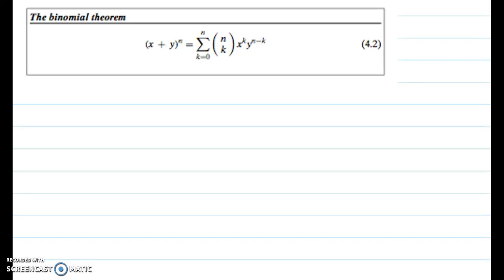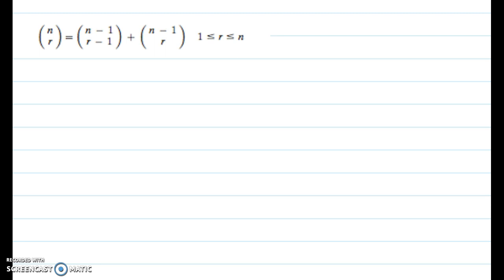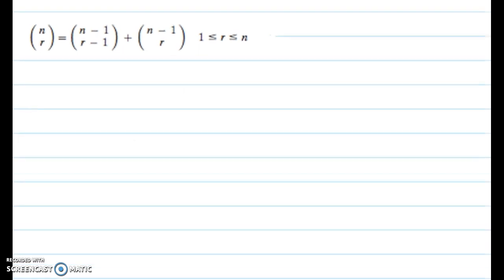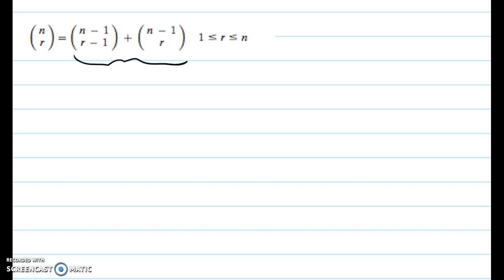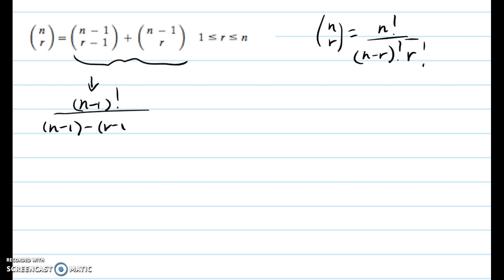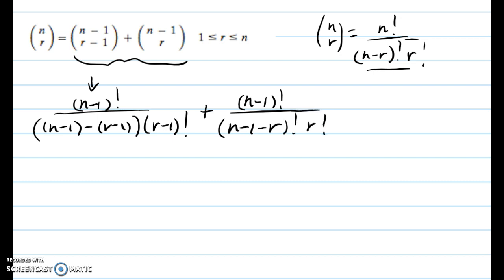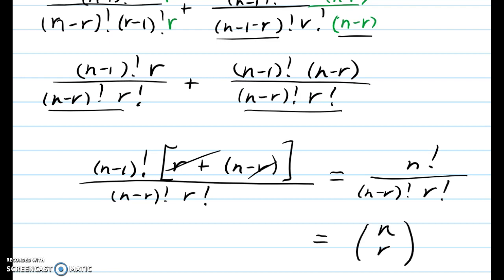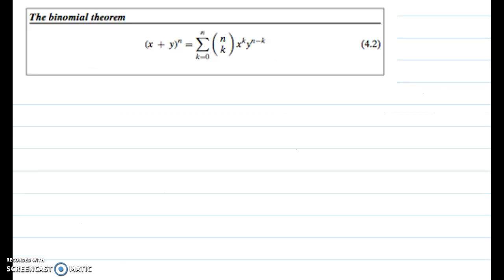Binomial Theorem Proof